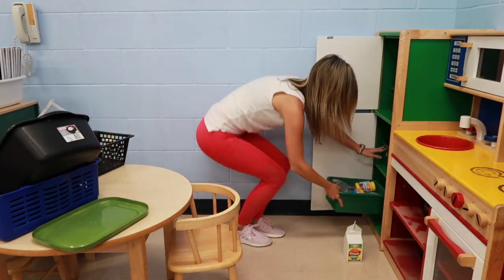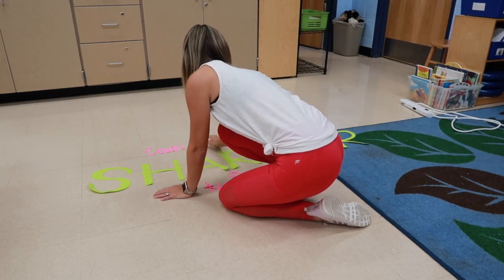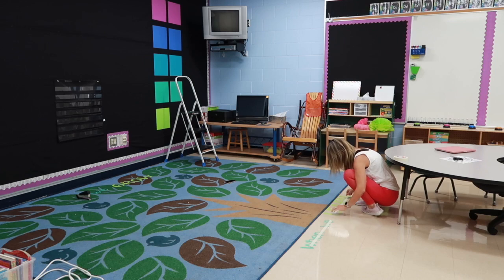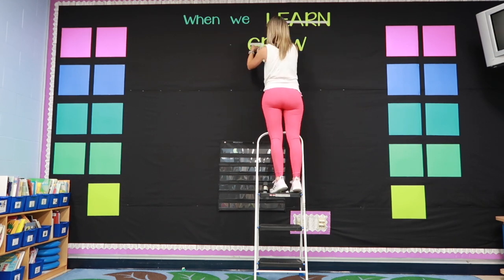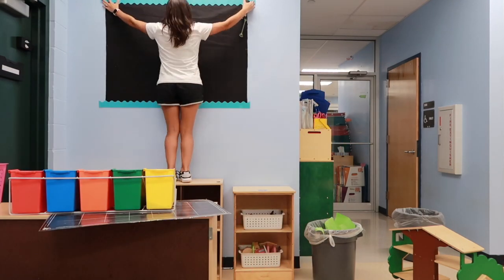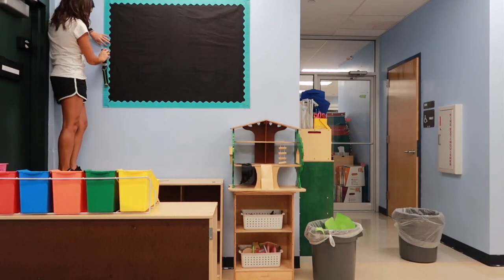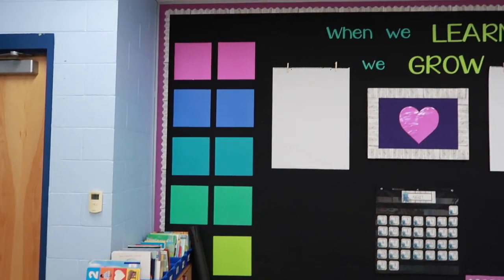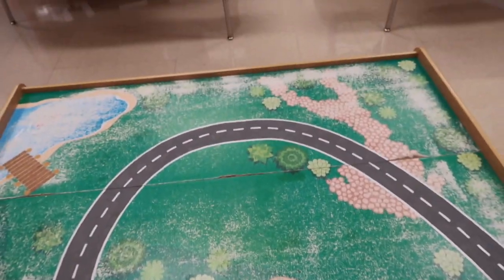CLASSROOM SETUP DAY 5 | 2020-2021 | School Board Makes a Decision on Back to School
Welcome back for Day 5 of my classroom setup! In today’s video we worked on a lot of bulletin boards and listened to our 6 hour school board meeting all day! We found out what to expect for the beginning of the school year for K-12 grade students but are still waiting for our decision.